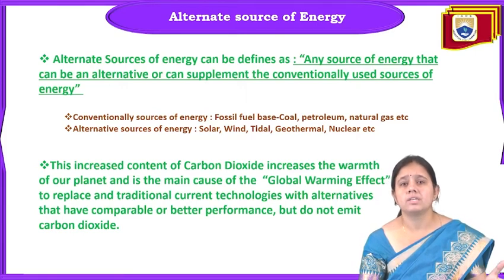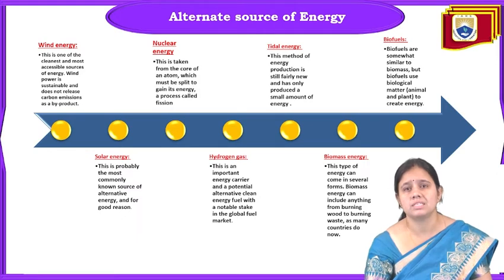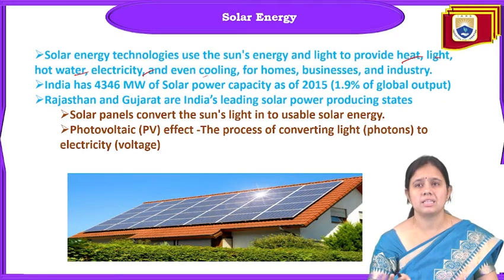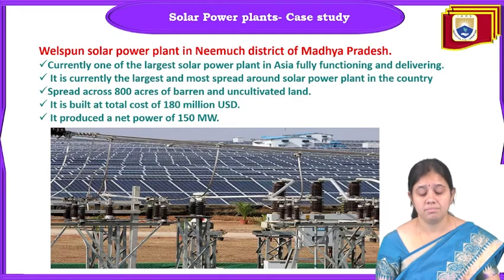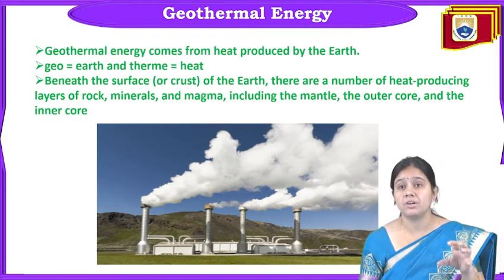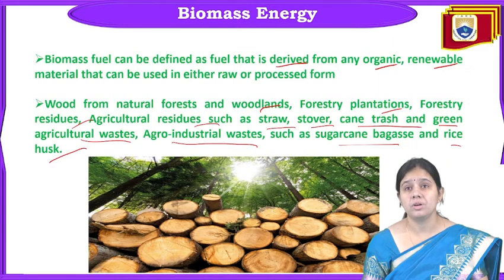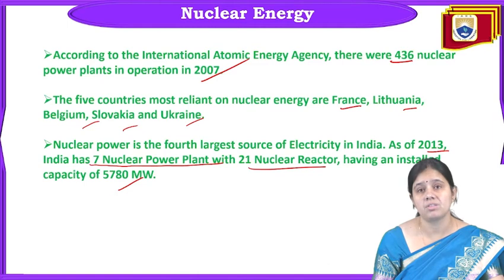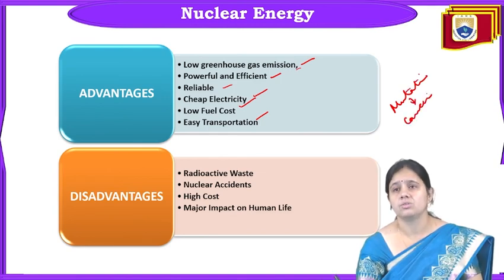Use of Alternate Energy Resource with Their Case Study by Dr. Shikha Pandey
Use of Alternate Energy Resource with Their Case Study by Dr. Shikha Pandey | Department of Environmental Engineering | IARE

Telangana, India.